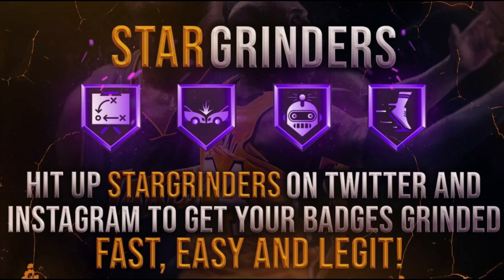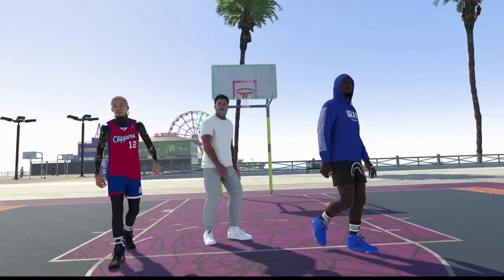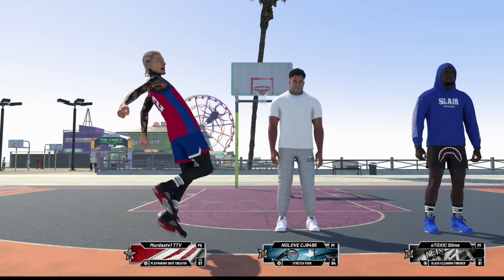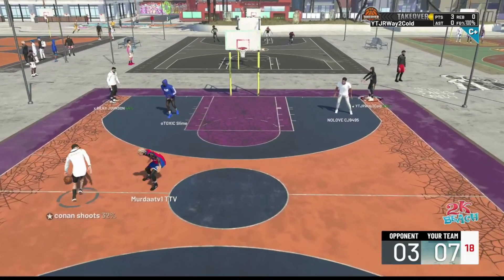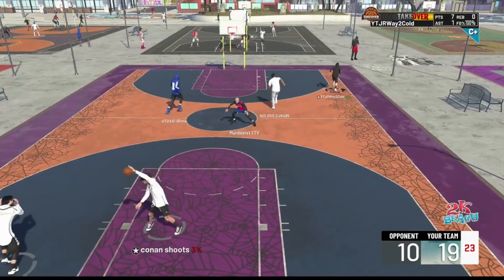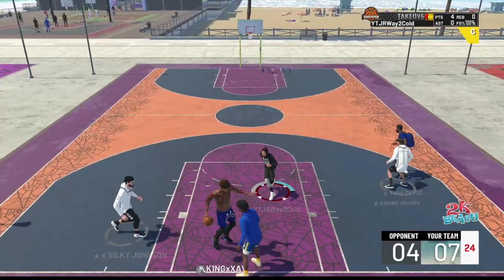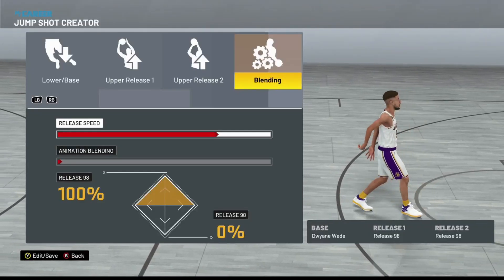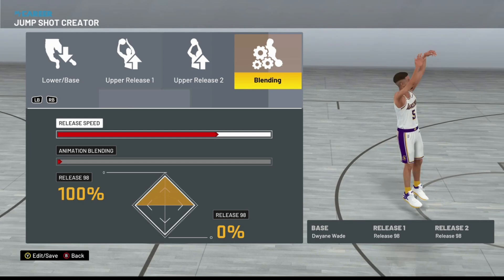*NEW* NBA 2K21 BEST GREEN WINDOW JUMPSHOT! HIGHEST GREEN WINDOW JUMPSHOT + PERCENTAGE! BEST JUMPSHOT